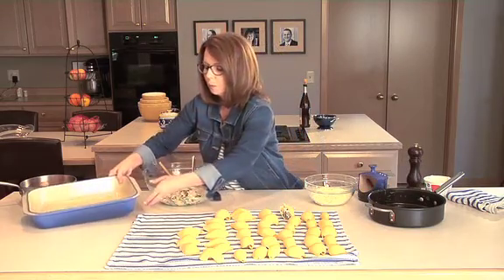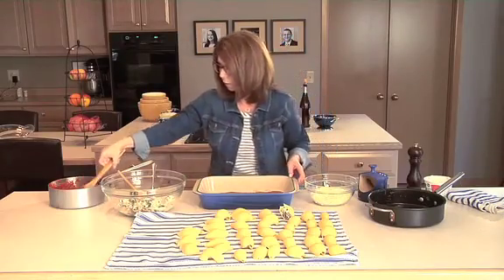Pasta Shells with Robin Davis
Columbus Dispatch food editor Robin Davis shows secrets to using pasta shells